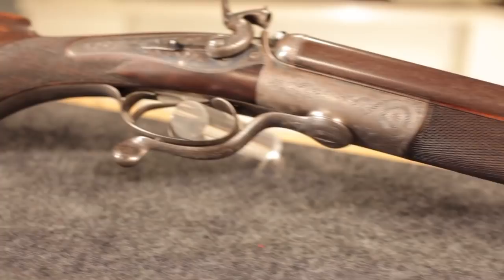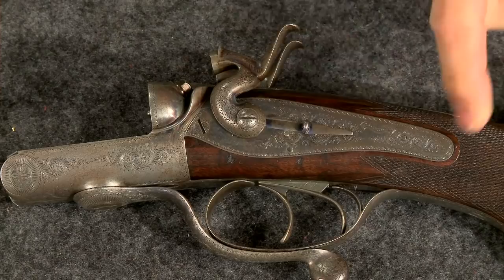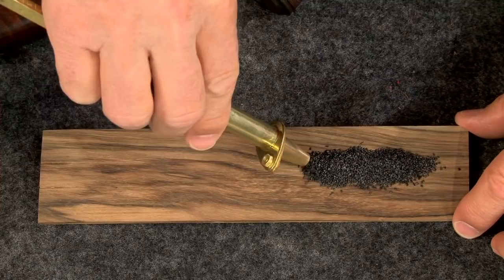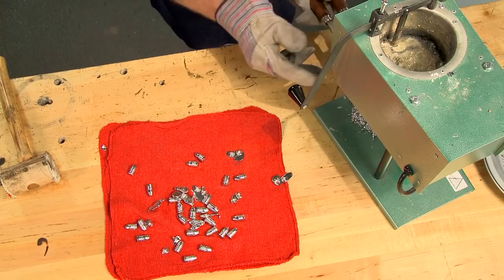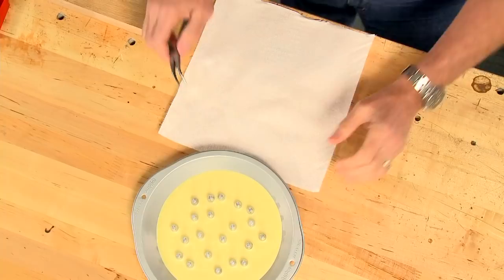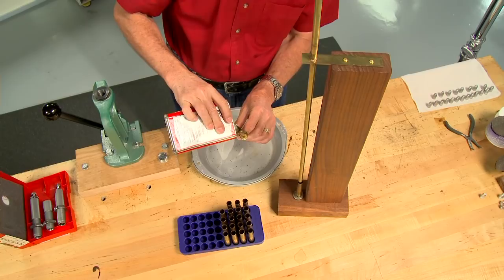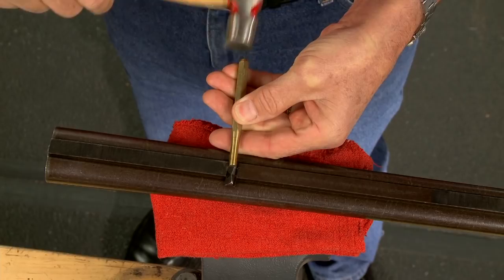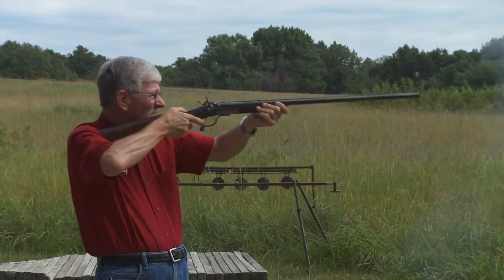How to Load Ammunition for Alexander Henry Double Rifle 450 3 1/4" Black Powder Express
Watch the smoke roll as Larry Potterfield, Founder of MidwayUSA, takes an opportunity to bring this Alexander Henry Double rifle in 450 3-1/4" Black Powder Express back to life by reloading ammunition with a case full of black powder.